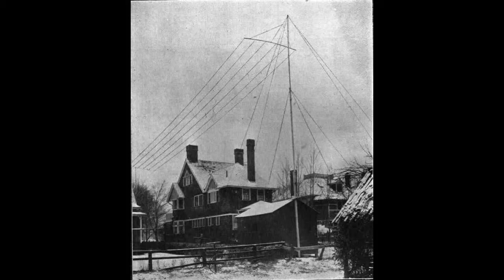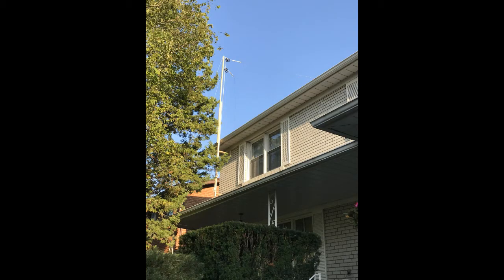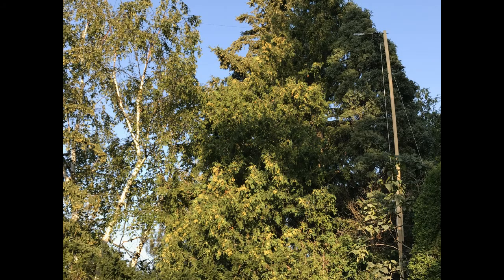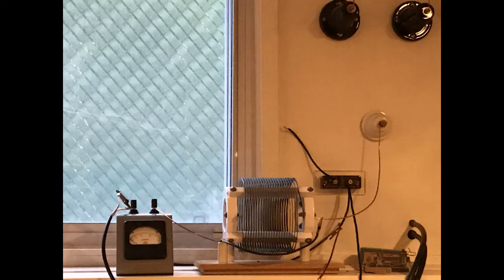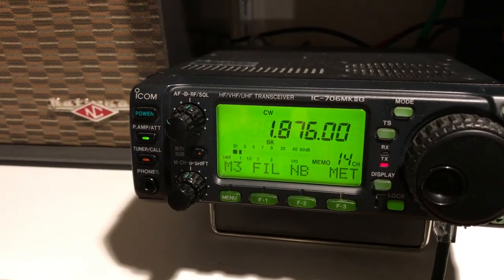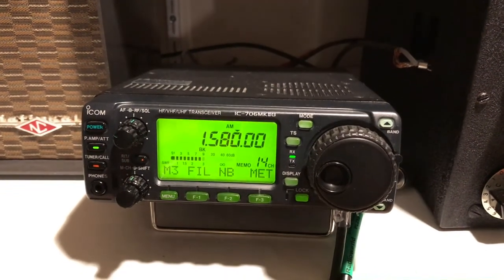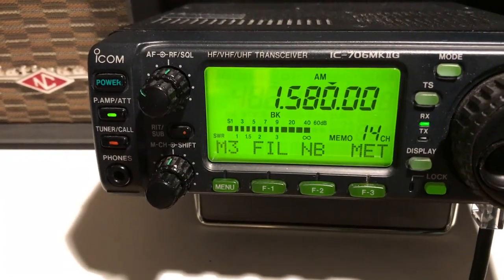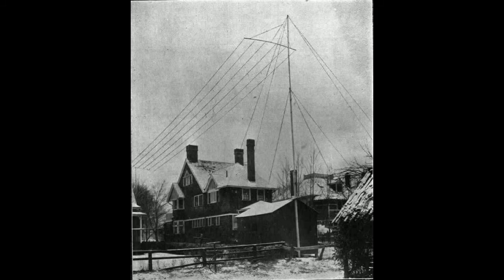1/4λ Marconi Inverted L antenna 160 meters no tuner needed fits on city property very efficient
Yes, this inverted L antenna is almost equivalent to having a 130 ft. broadcast tower on your property.  This is one of those antennas that truly lives up to its reputation.   Horizontal length, 94 ft., vertical height, 35 ft.

Nothing will beat this antenna for transmitting, because a horizontal dipole or hertz antenna can never be erected high enough for a low lobe angle.  Ironically, this is a vertical antenna even though it's larger in the horizontal plane.  For receiving, I will try a loop, to cut down on the noise.  A Beverage antenna will not fit here.